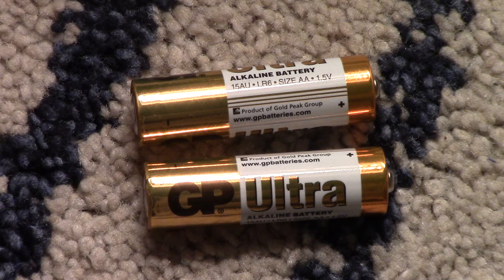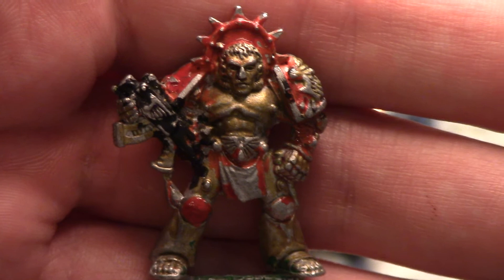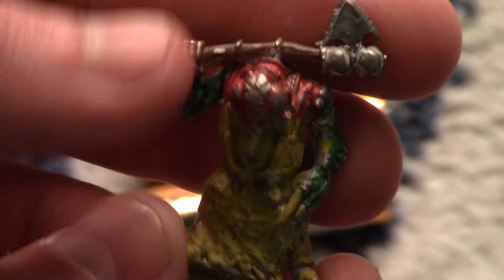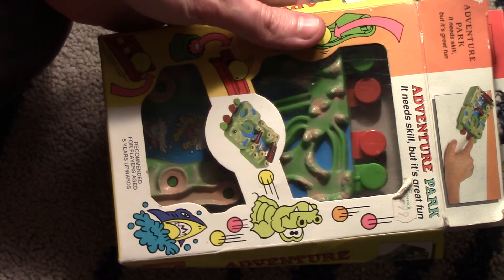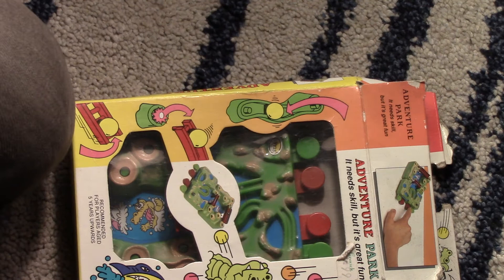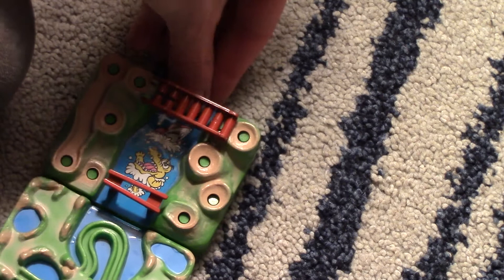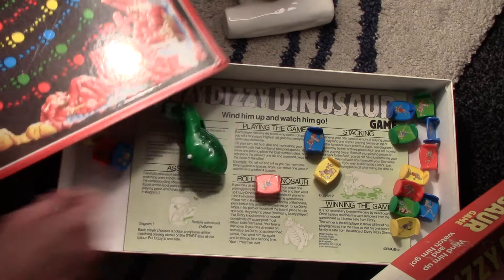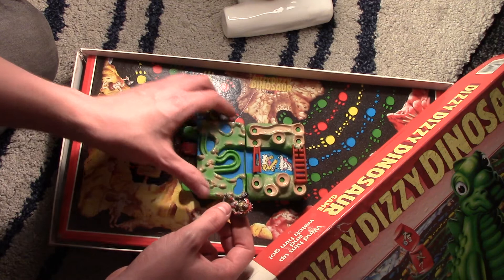Some naff pickups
More junk for the collection of random crap that I have.